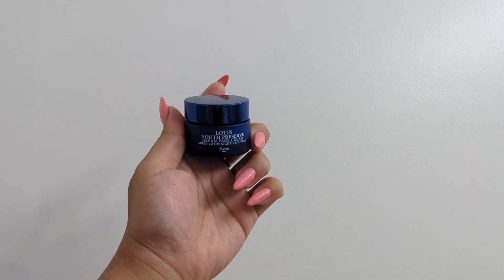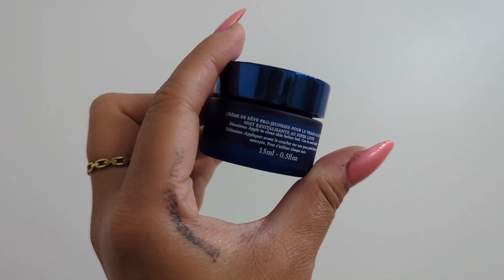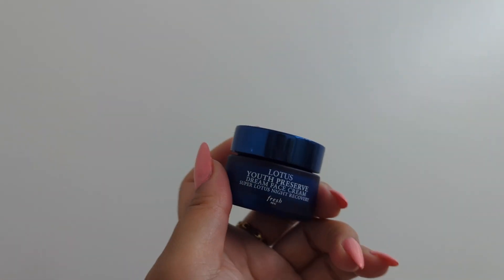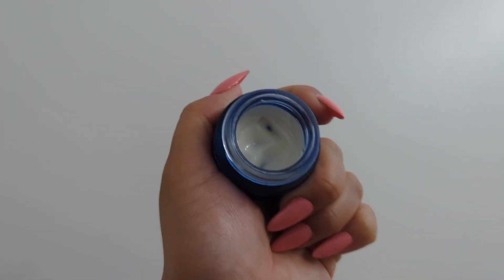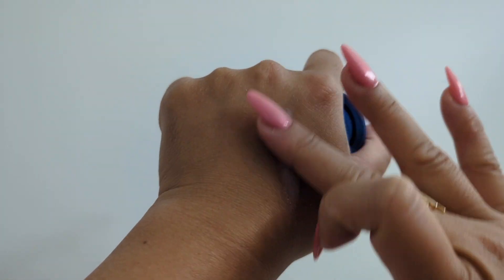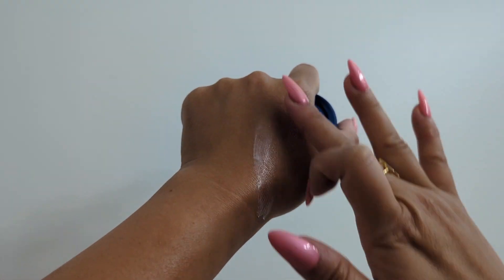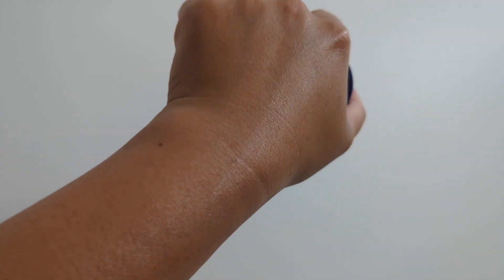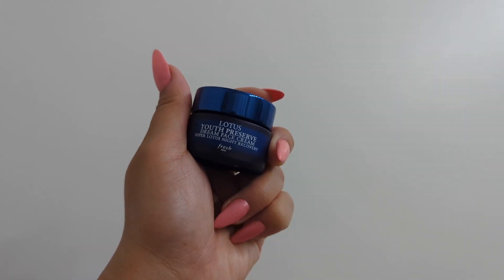The Secret to Youthful Skin: Fresh Beauty Lotus Anti-Aging Night Moisturizer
Looking for a secret to keeping your skin looking youthful? Look no further than Fresh Beauty Lotus Anti-Aging Night Moisturizer!

In this video, we'll be taking a look at this moisturizer and explaining why it's such a great addition to your skin care arsenal. Not only is this moisturizer effective, it's also affordable and easy to find. So what are you waiting for? Give Fresh Beauty Lotus Anti-Aaging Night Moisturizer a try today!

Springboard UX Bootcamp Program:
Get $1,000 off on UX & otherTech Career track with code BDOLL

Gears used to create this video:Video: Google Pixel 7 Pro
Sound: Shure M88+ Mic
Headphone: Soundcore Anker Life Q20